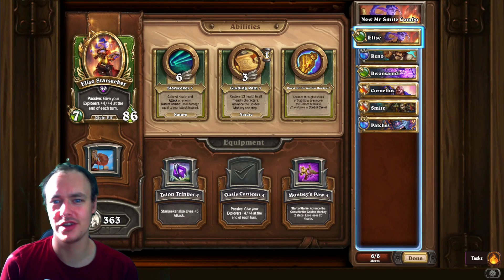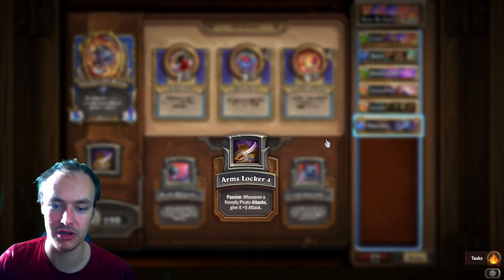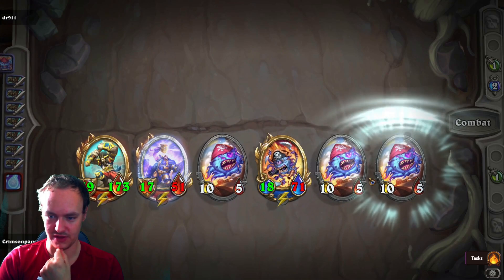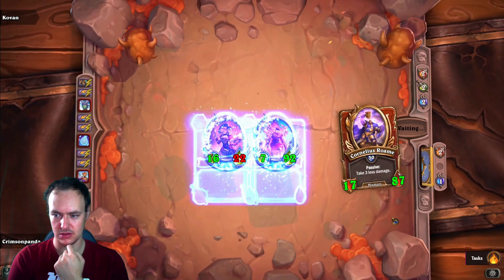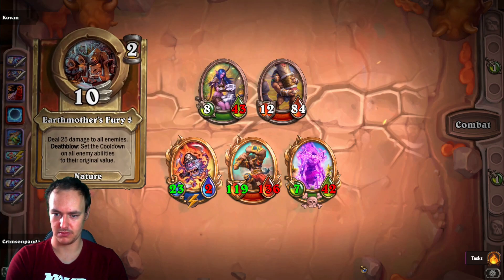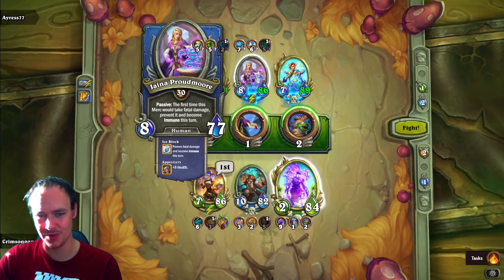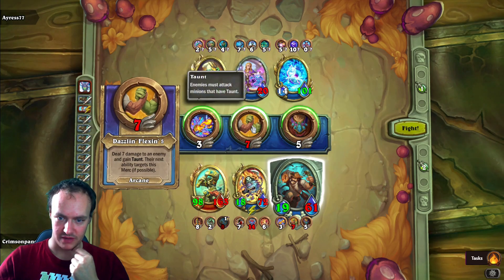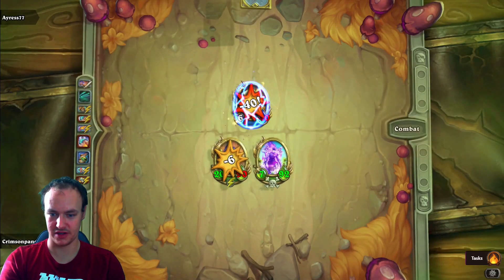MR SMITE COMBO IS BACK!! - so much META with the new mercs | Hearthstone Mercenaries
Comp Codes - New Mr. Smite Combo

CNOIiTISEk5ldyBNciBTbWl0ZSBDb21ibxgBIkwKCwj/AhCPAximBSABCgsI+QIQigMYnAUgAAoLCJgDELoDGOUFIAEKCQhfEHYYzQEgAQoLCO0BEPMBGJ8DIAEKCwj2AhCDAxiXBSABKAo=

Stream Schedule - Tuesday, Wednesday and Friday at 1:30pm - 2:45pm London Time.

Thank you all so much for all of your support I love making these videos for you and will continue to do so.

🎮 My intro : (00:14)
🎮Explaining the comp : (00:20)
🎮Game 1 : (03:52)​
🎮Game 2 : (08:34)
🎮Game 3 : (15:33)
📘Outro : (23:01)